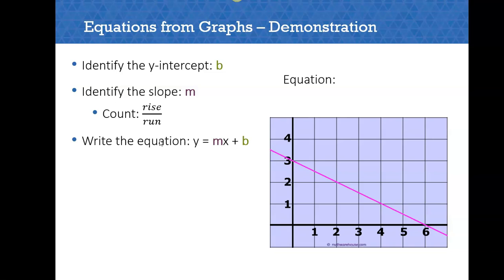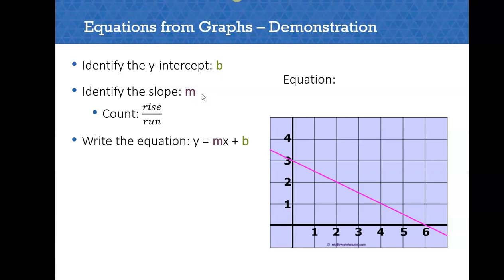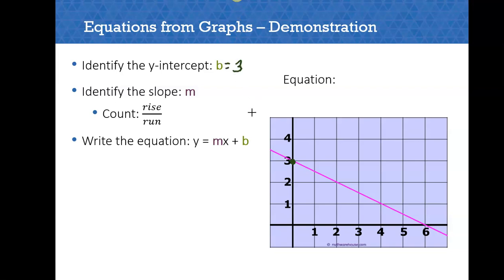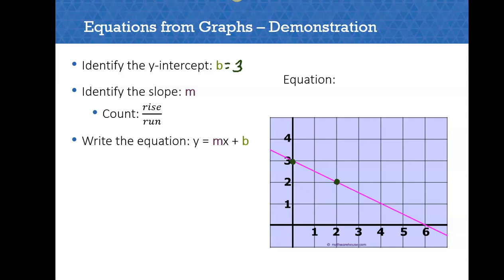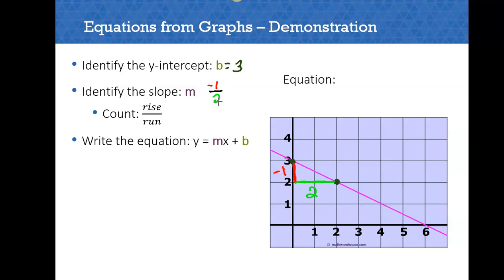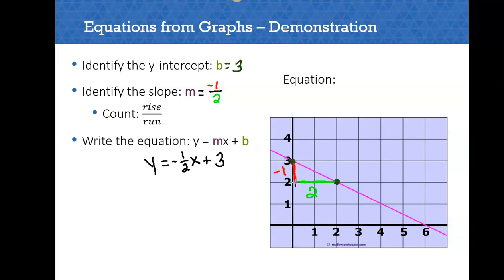Lesson 3 08 Example 2